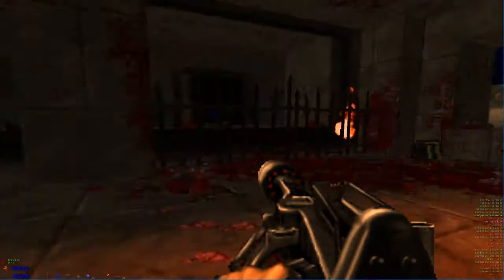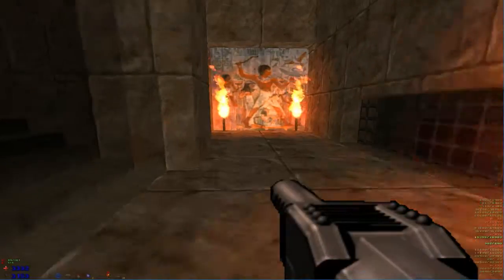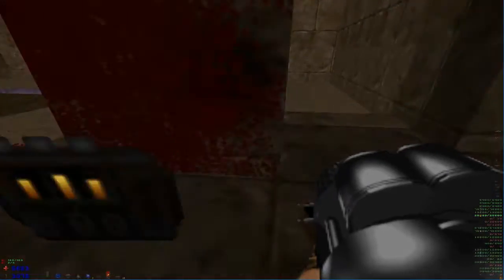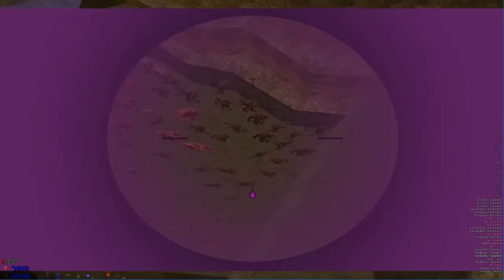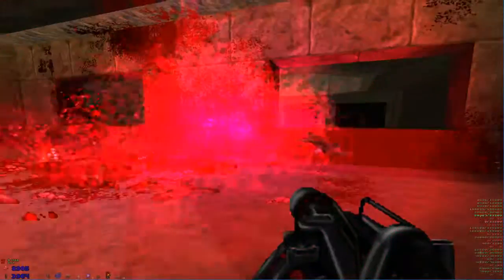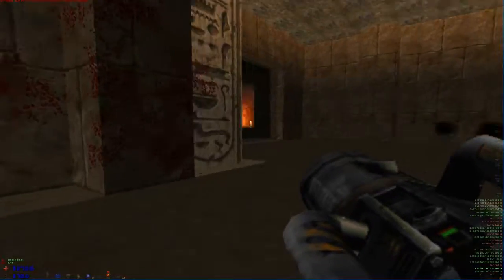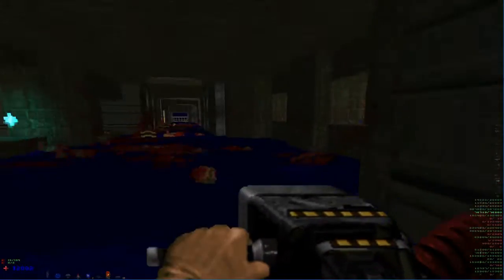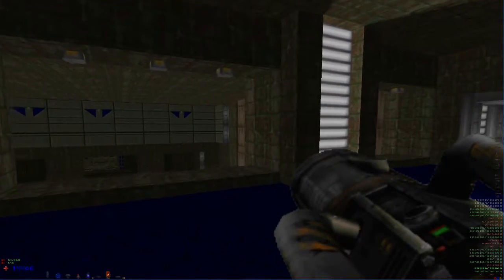Brutal Russian Overkill Episode 16- Scythe 2 (Part 2)